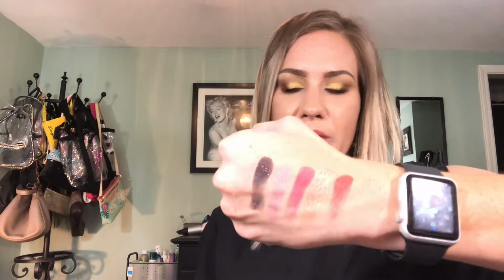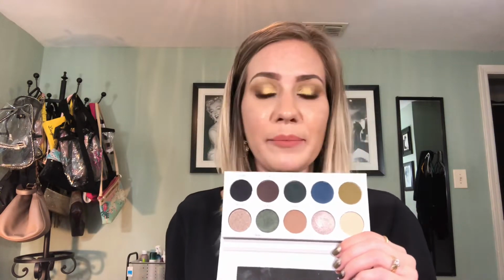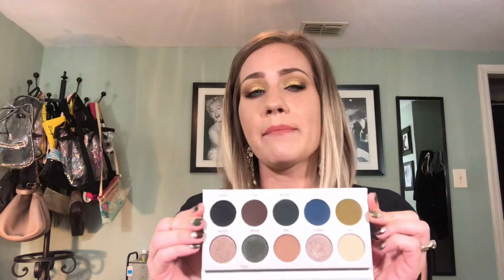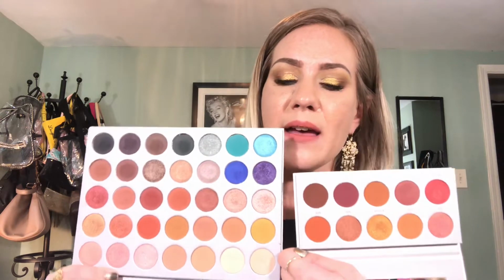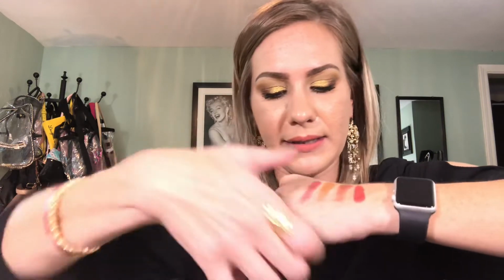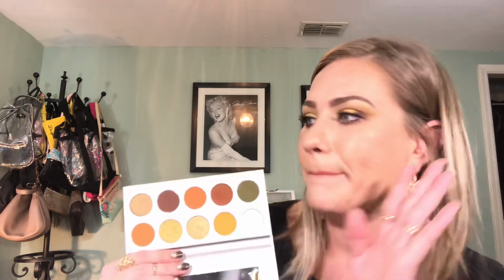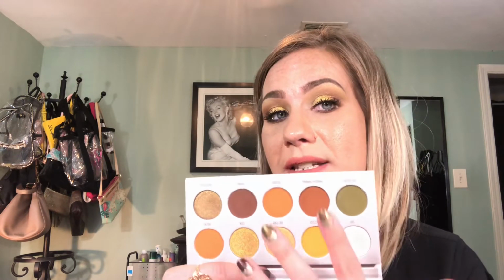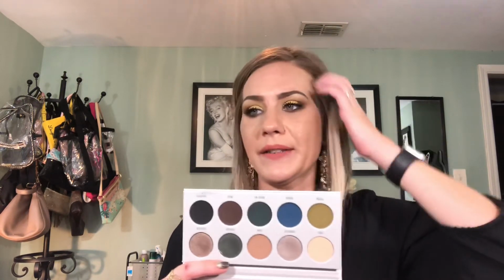Jaclyn Hill Vault Collection//My Thoughts.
Hi friends!! Well, the Vault is finally here!!! I picked up all four palettes, and wanted to give you my thoughts. I got these on launch date at Ulta. I wanted to give you my honest opinion on them. I will continue using them over the next few weeks and will give you a follow up. I have only had the chance to work with them once each at the time of filming. I am sort of viewing this as a Haul/First Impressions. I always follow up a few weeks later. I hope you enjoy!!

I posted a picture each day over there.